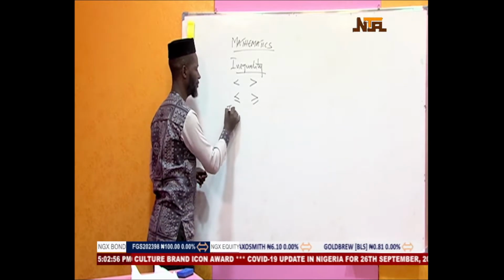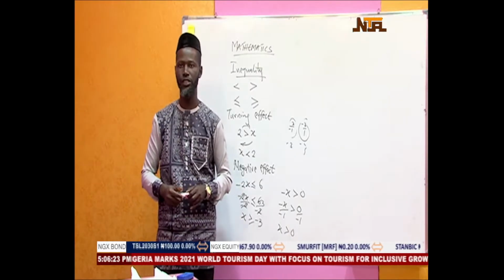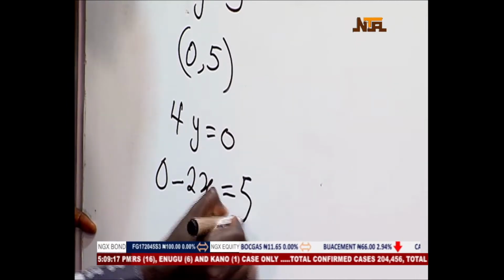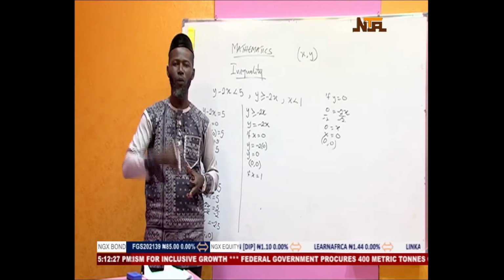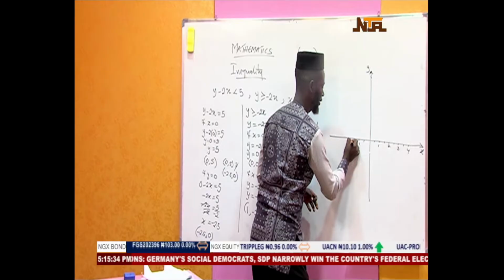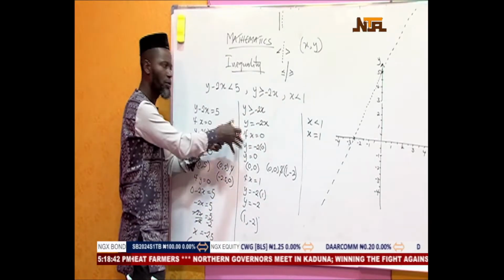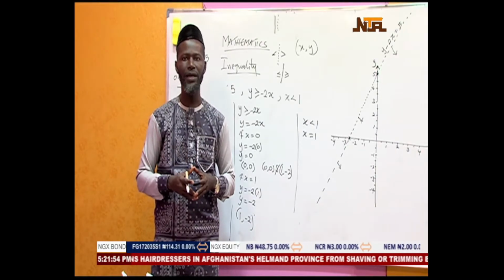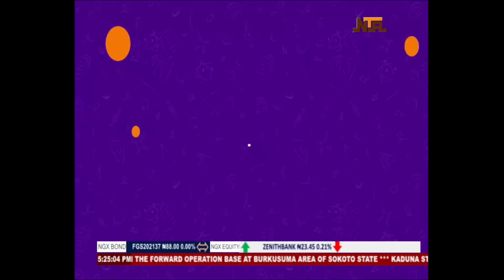NTA News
Abuja, Nigeria